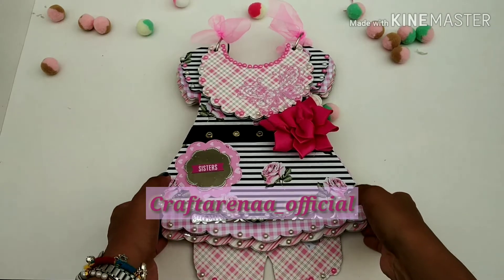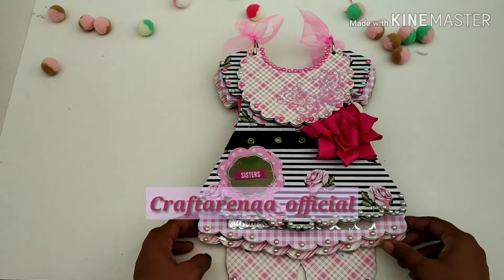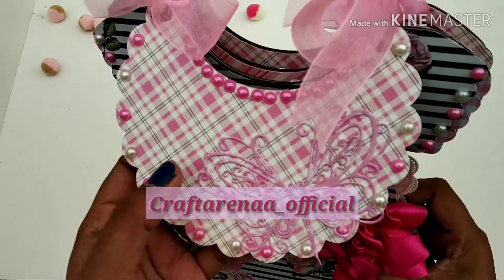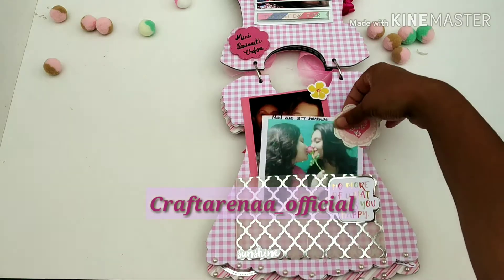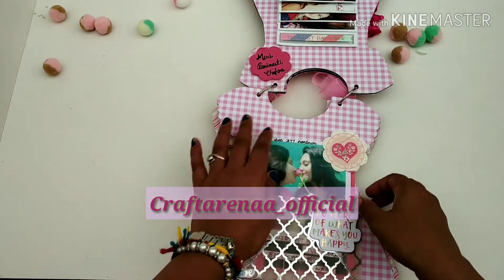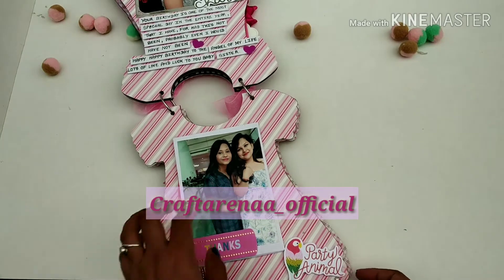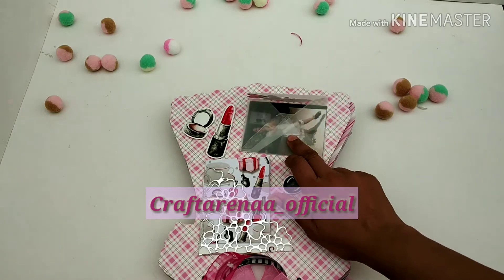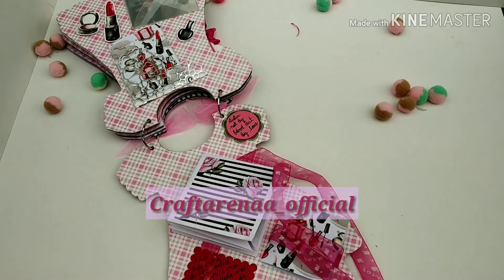DRESS ALBUM / BABY DRESS ALBUM / GIFTS FOR GIRLFRIEND / GIFT IDEAS /HANDMADE /PAPERICIOUS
Hello all,
This video came up bit late but with a bang... Yes we are presenting today wooden dress album...PERFECT GIRLY STUFF to gift girl of any age...Blend of makeup and Pink theme with some personal touches...Hope you all liked it..If yes then pls show your love by liking, sharing and subscribing...Feel free for any query related orders..
Love--
Team Craftarenaa